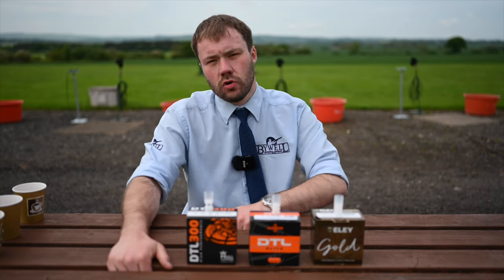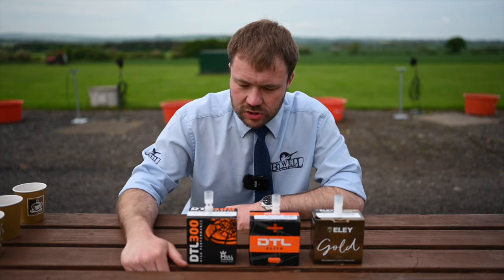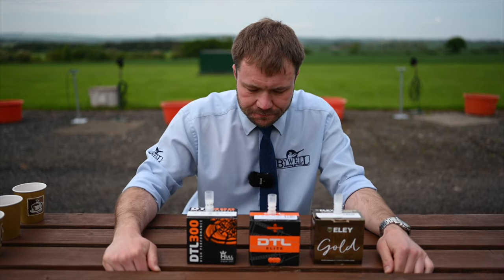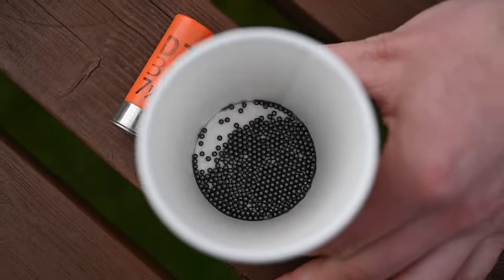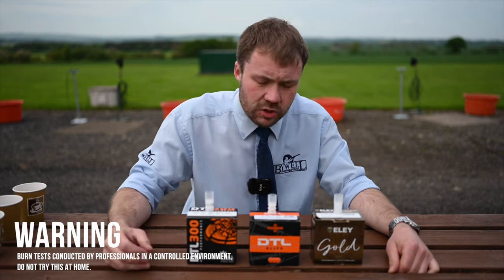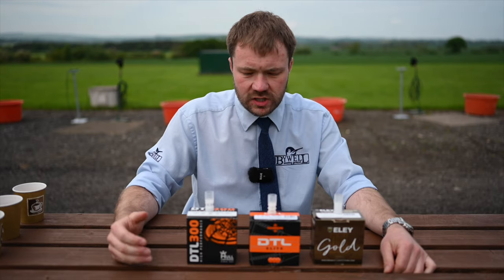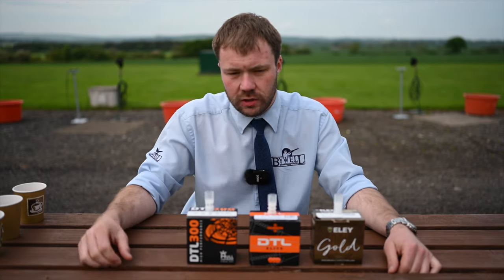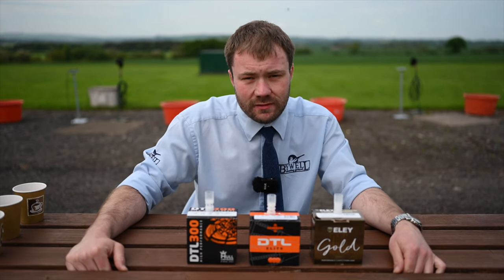Cartridges for DTL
A quick and non scientific look at three of the top DTL cartridges in the UK. Pre Orders are open for securing your ammo at the DTL World Championships at Bywell 8th - 13th of July 2024.